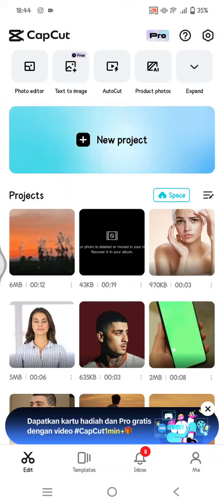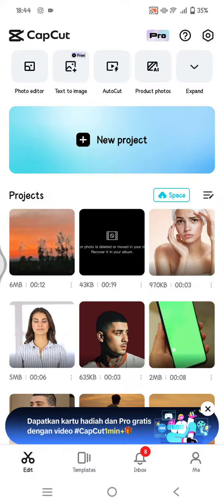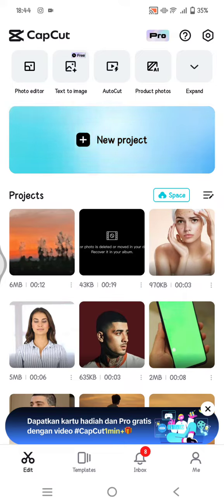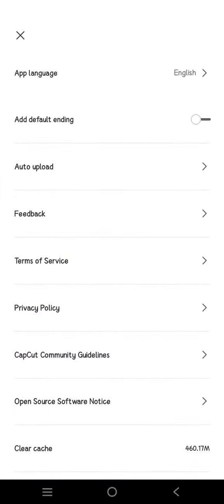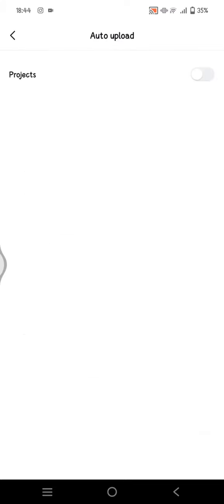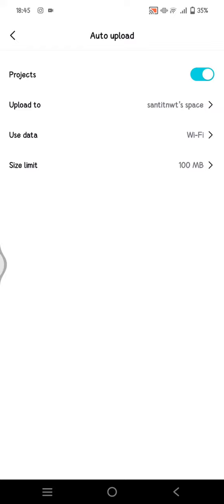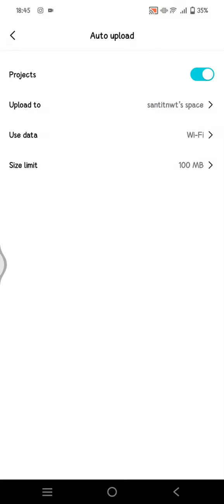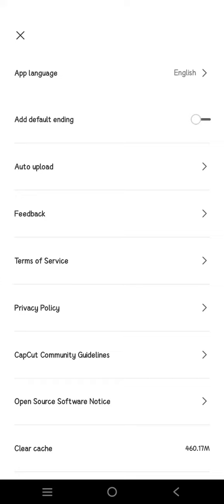How to Auto Save Your Projects from CapCut Mobile to the CapCut PC? | Auto Upload CapCut Projects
Want your projects on CapCut Mobile also saved on PC? Here's how to make it happen!